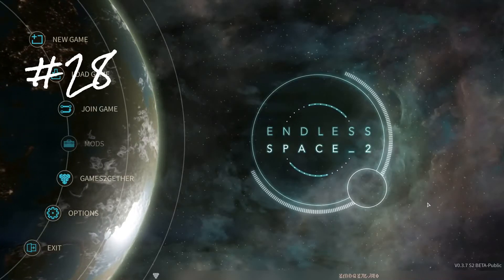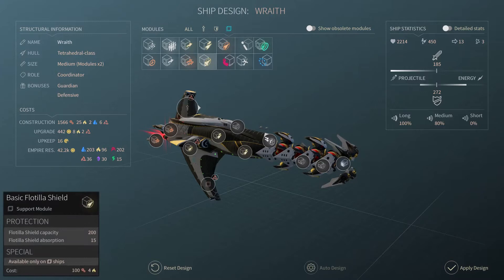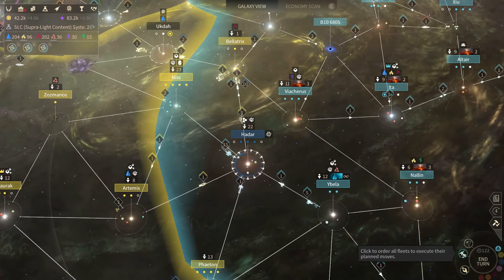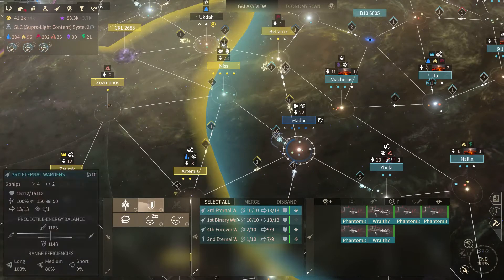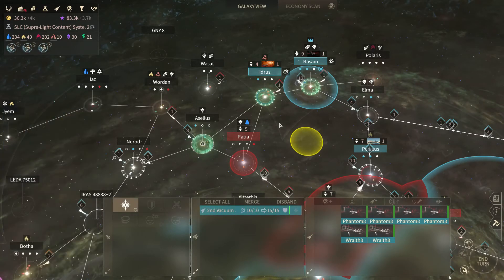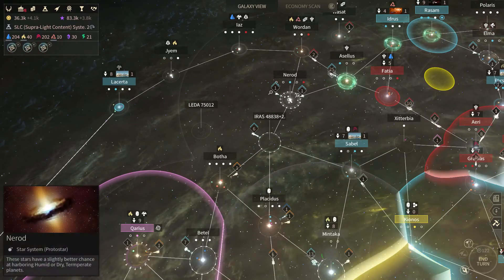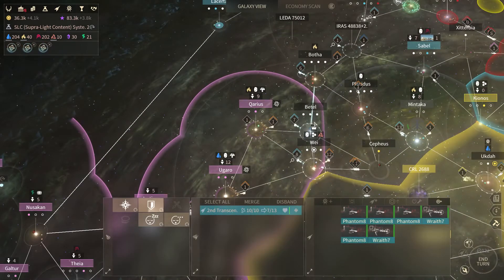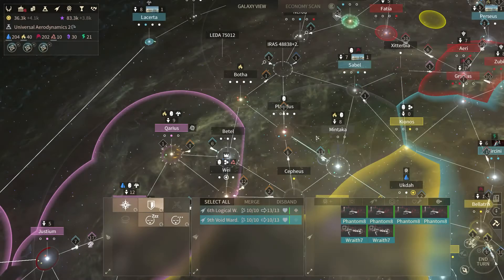ENDLESS SPACE 2 Let's Play - RIFTBORN - Update 3 - ENDLESS #28 "Penultimate Positioning"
The Riftborn are new to Endless Space 2 (Update 3) watch me Macsen play on Endless difficulty with the Quasi-Robotic time shifting aliens as I take on all comers within a large Ovoid galaxy.

Useful Endless Space 2 Links

Endless Space 2 is a registered trademark of Amplitude Studios (a subsidiary of Sega).